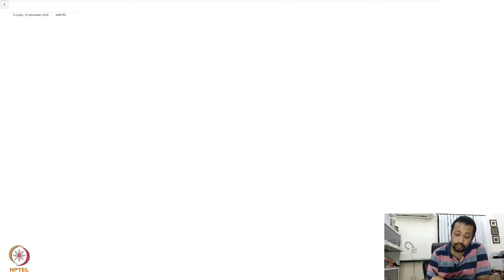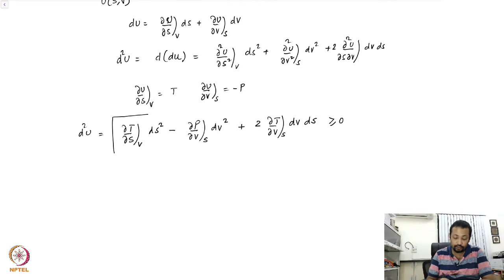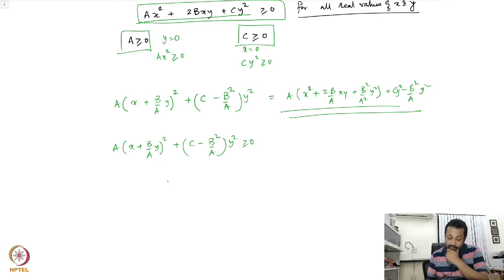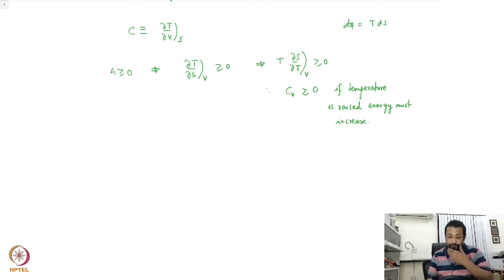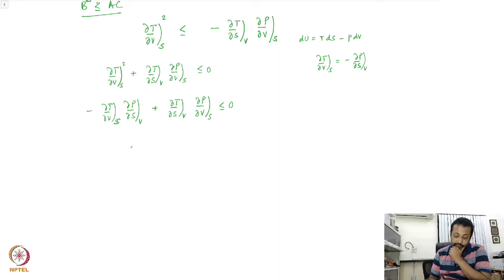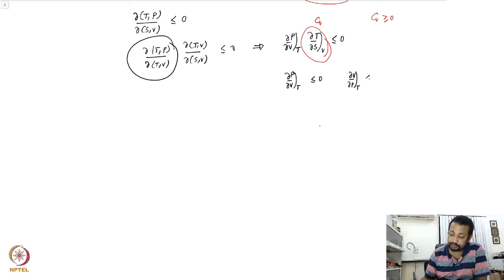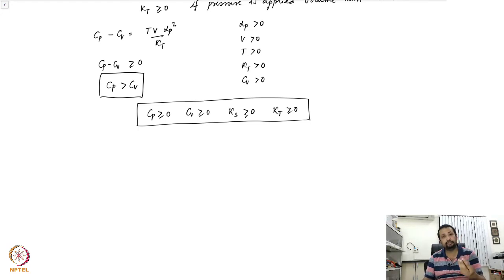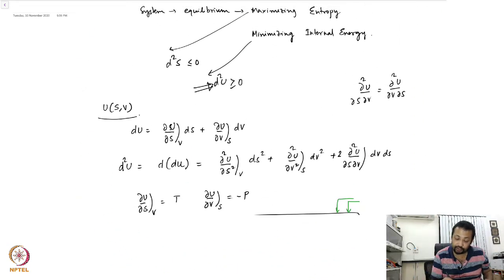mod03lec15 - Consequences of Stability of Thermodynamic Potentials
Consequences of Stability of Thermodynamic Potentials